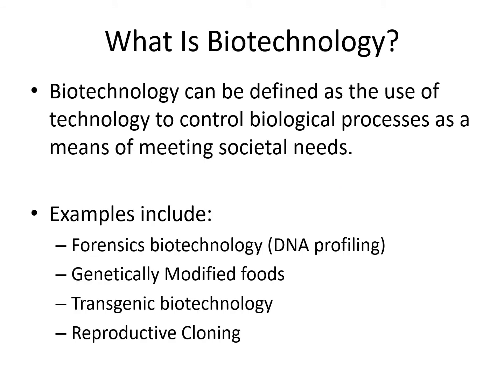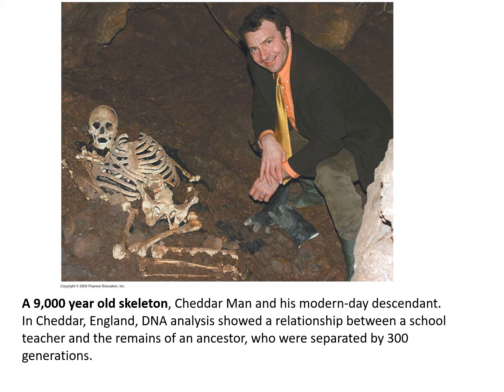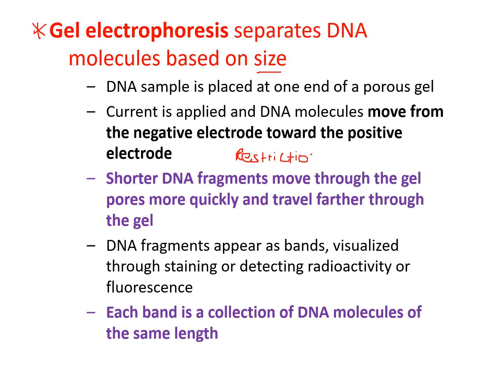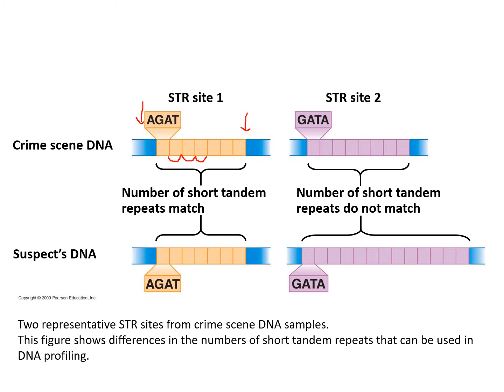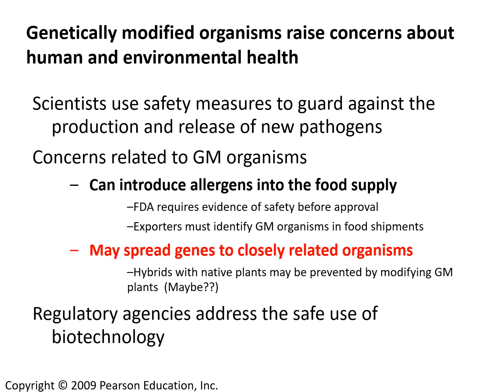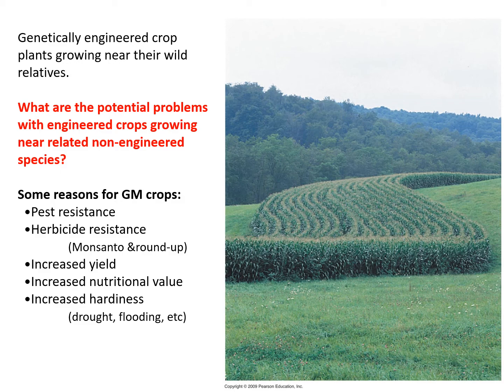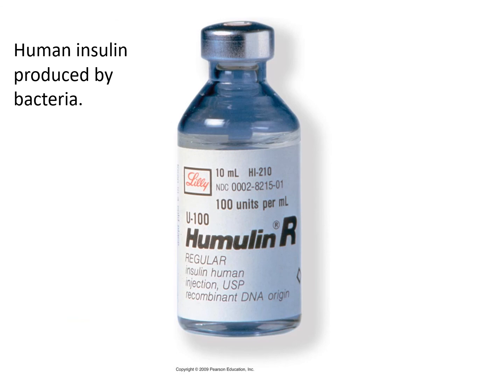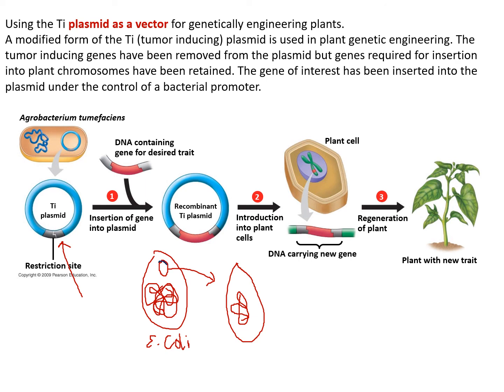Biotechnology with voice DNA fp and GM foods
Biotechnology introduction. covers basics of DNA fingerprinting and some information on GMO's.